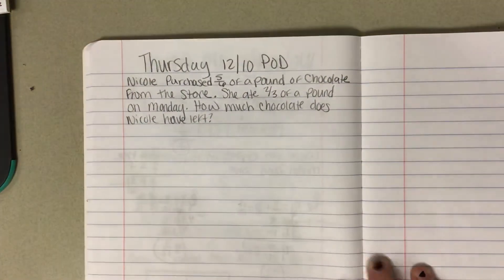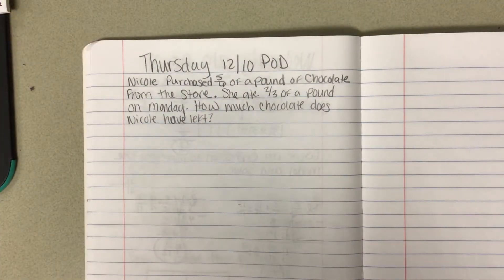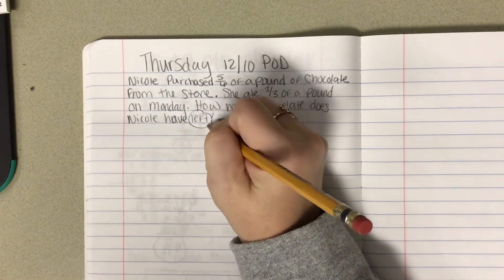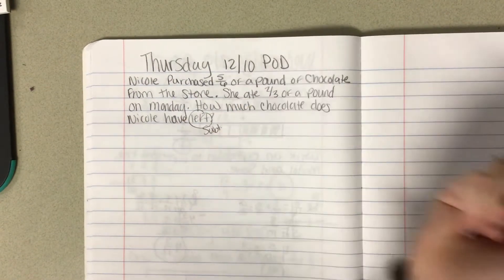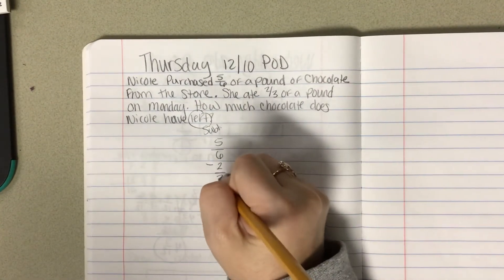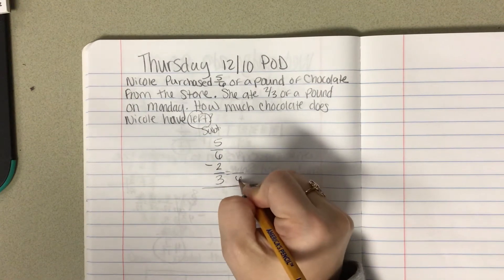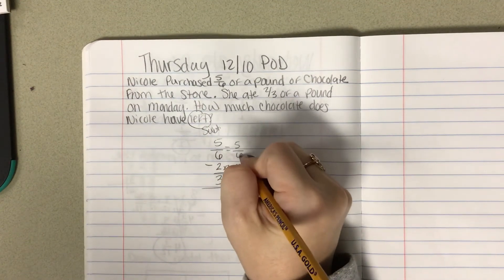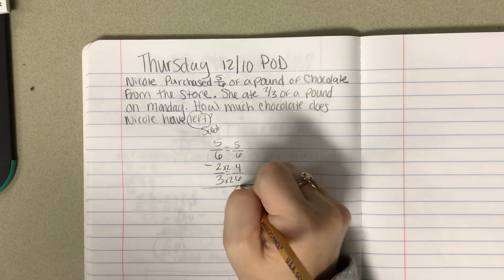Thursday 12/10 POD